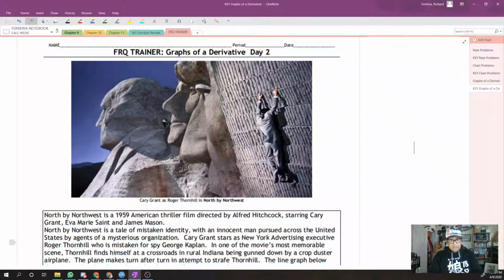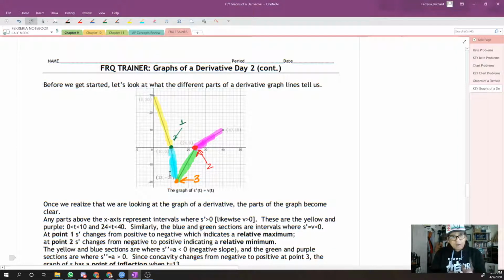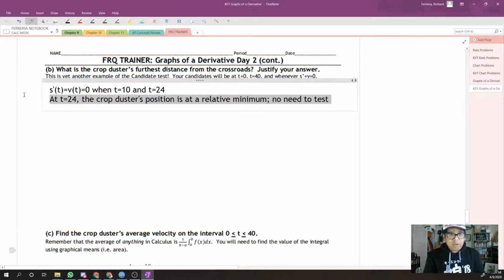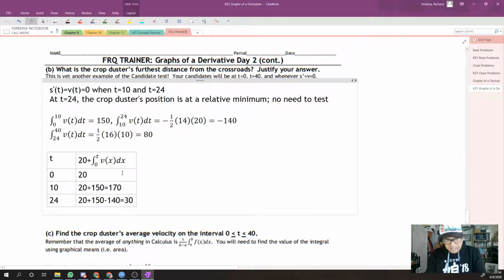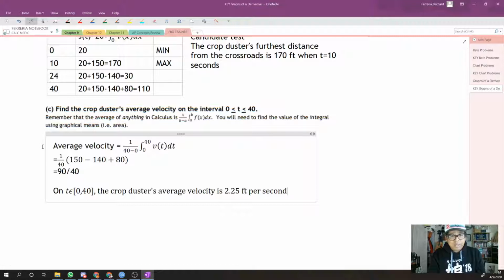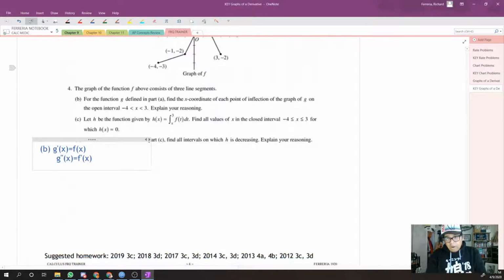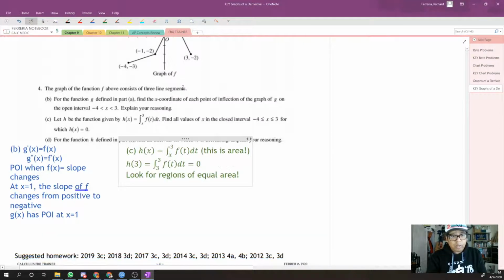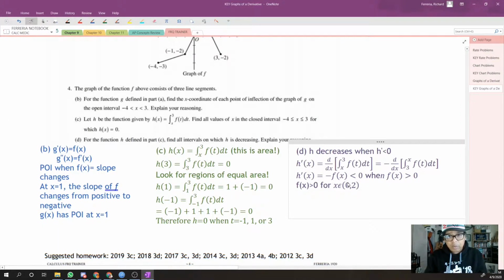FRQ Trainer Graphs of a Derivative Day 2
Graphs of a derivative
FTC
Integrals as area
Candidate test